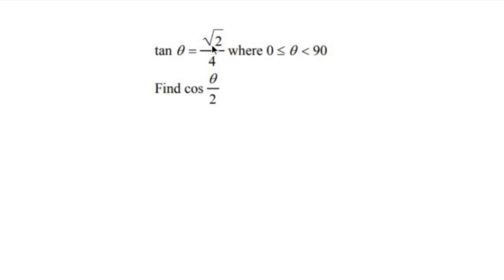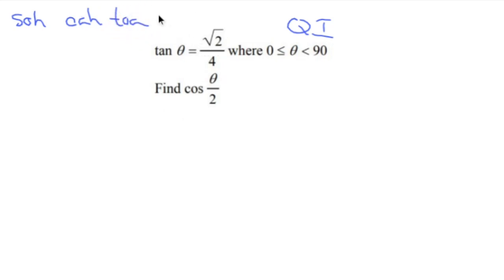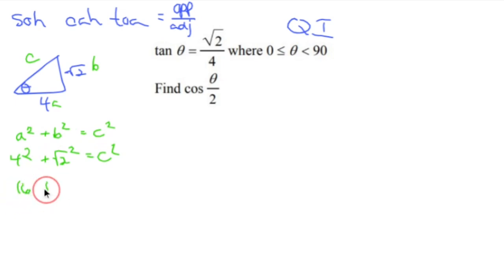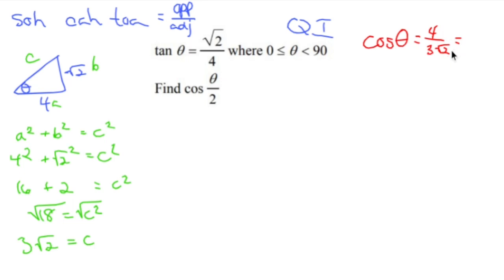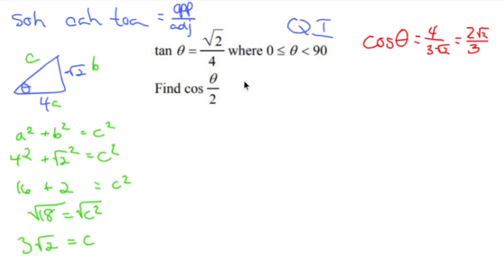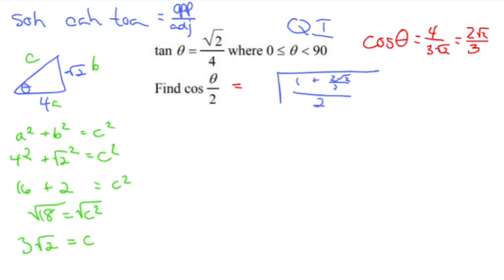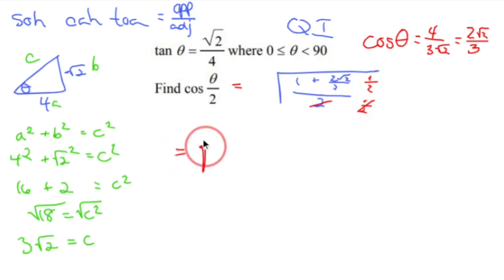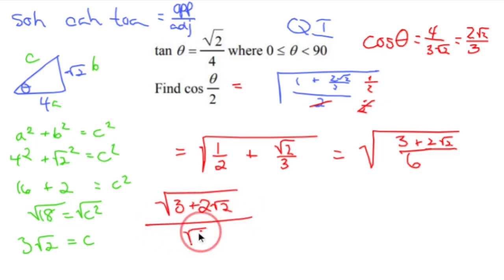Pre-Calculus Prep: Using the Half-Angle Trig Identity to Solve tanx = sqrt(2)/4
To solve the equation tan(x) = √2/4 using the half-angle trigonometric identity, we can follow these steps:

Step 1: Recognize the half-angle identity for tangent. The half-angle identity for tangent states that tan(x/2) = ±√((1 - cos(x)) / (1 + cos(x))), where the sign depends on the quadrant in which x/2 lies.

Step 2: Rewrite the given equation in terms of the half-angle. We can rewrite tan(x) = √2/4 as tan(x/2) = √((1 - cos(x)) / (1 + cos(x))).

Step 3: Substitute the known value. We know that √2/4 = √(1/2) = √((1 - cos(x)) / (1 + cos(x))). Therefore, we can substitute this value into the half-angle identity.

tan(x/2) = √(1/2)

Step 4: Simplify the expression. To simplify further, we can square both sides of the equation to eliminate the square root:

[tan(x/2)]^2 = (1/2)

tan^2(x/2) = 1/2

Step 5: Solve for tan(x/2). Now that we have a squared expression, we can solve for tan(x/2). Taking the square root of both sides:

tan(x/2) = ±√(1/2)

tan(x/2) = ±(1/√2)

Since tan(x/2) = ±(1/√2), we can choose the positive value, as the square root of 1/2 is always positive.

tan(x/2) = 1/√2

Step 6: Determine the value of x/2. To find the value of x/2, we need to determine the angle whose tangent is equal to 1/√2. This is a well-known value: x/2 = π/8.

Step 7: Find the value of x. Finally, to find the value of x, we can double x/2:

x = 2 * (π/8)

x = π/4

Thus, the solution to the equation tan(x) = √2/4 using the half-angle trigonometric identity is x = π/4.

Nick Perich
Norristown, Pa .